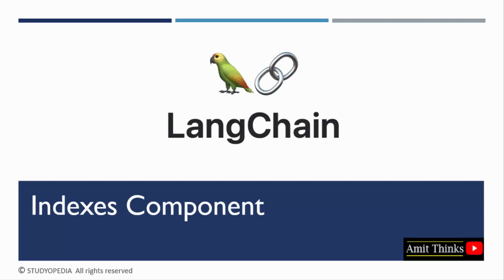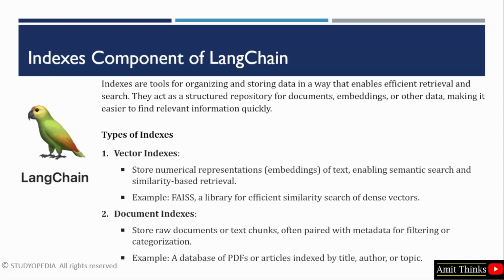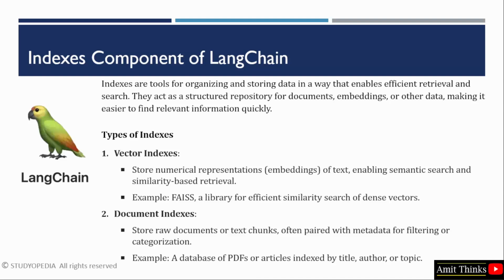Indexes Component of LangChain | LangChain Tutorial for Beginners | Amit Thinks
In this video, learn what is the Indexes component of LangChain.